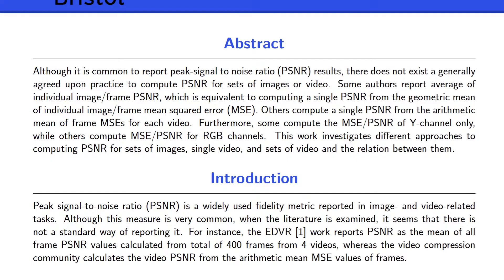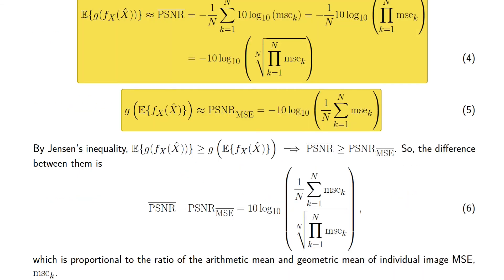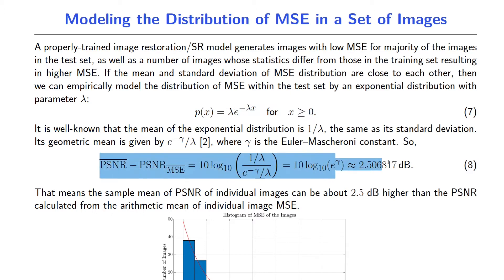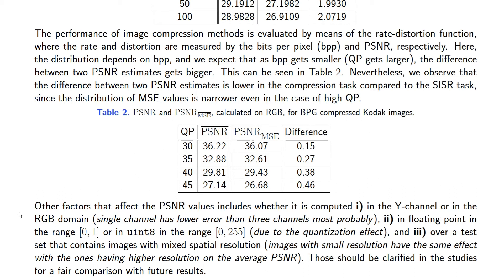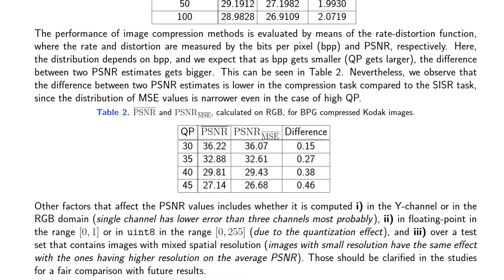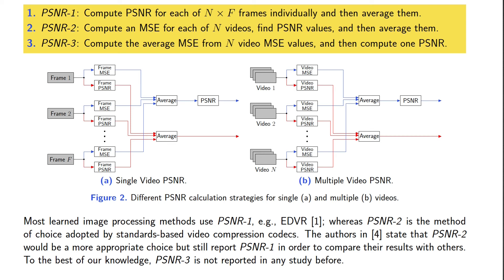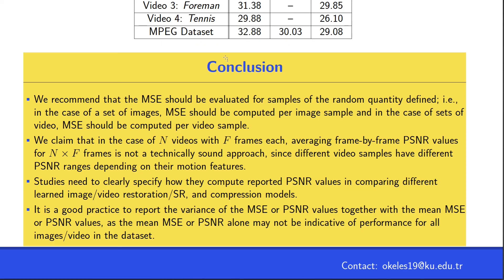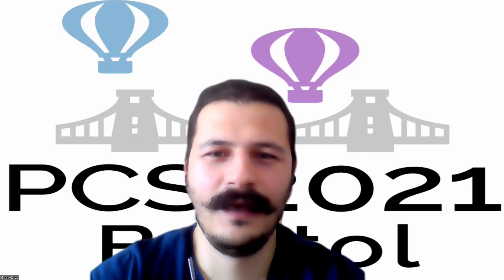PS1 2 Keleş